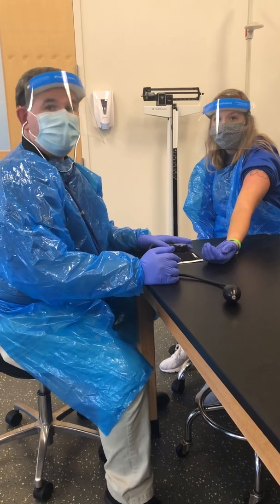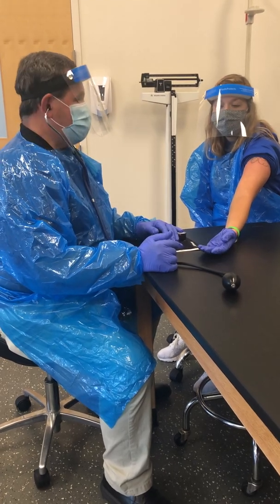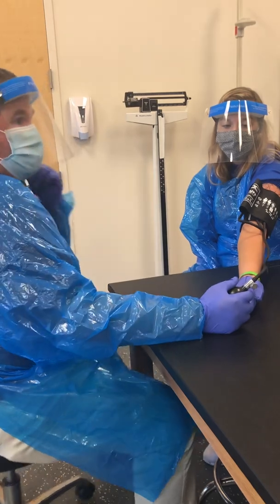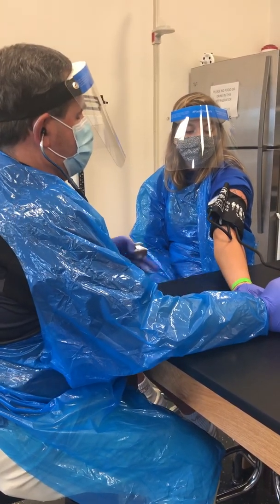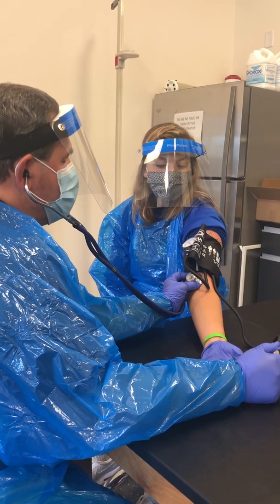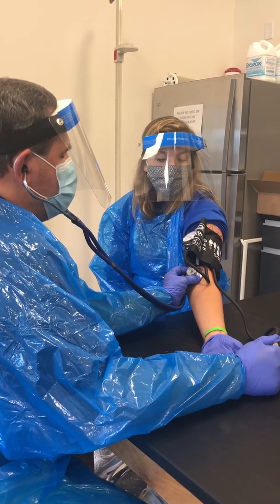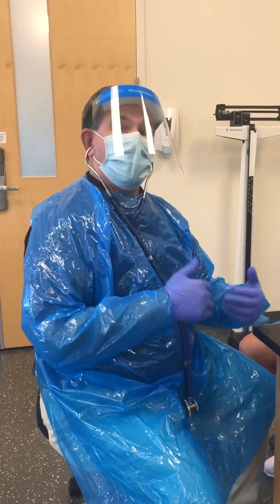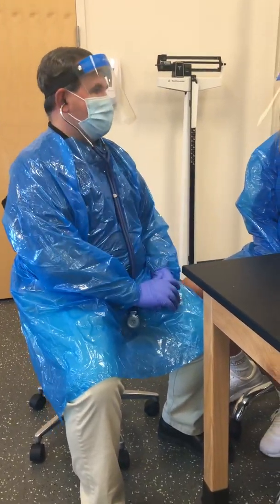UNE EXS 330 Obliteration of Pulse BP Assessment